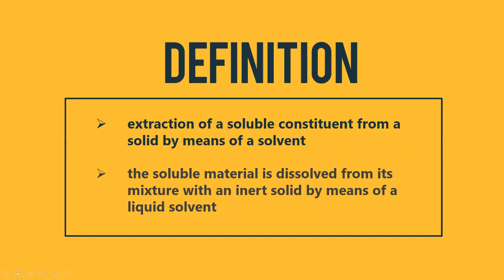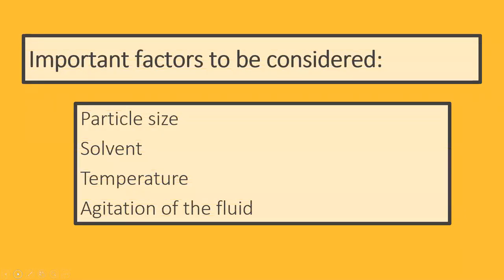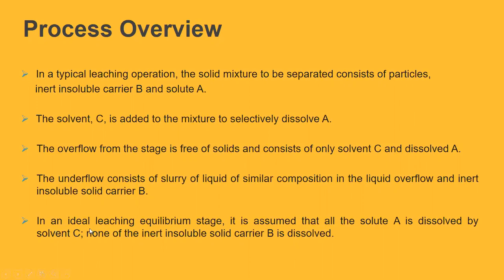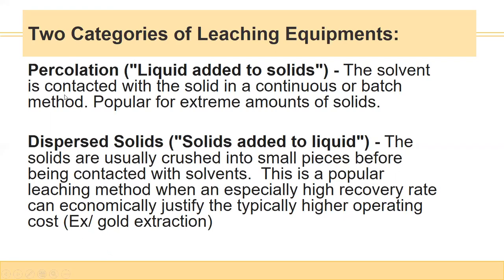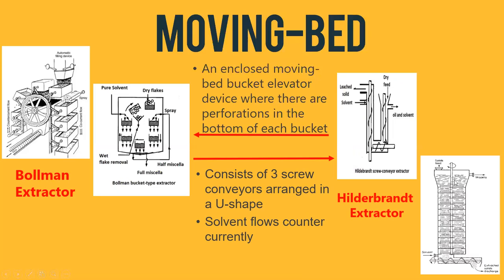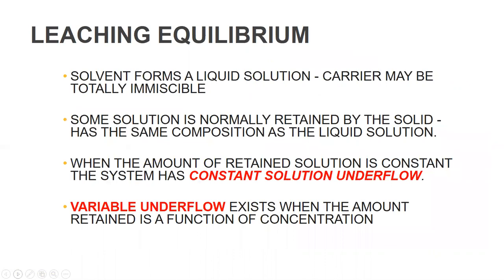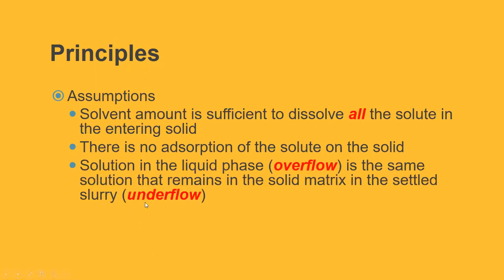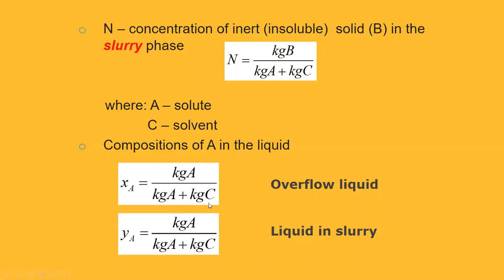LEACHING part 1